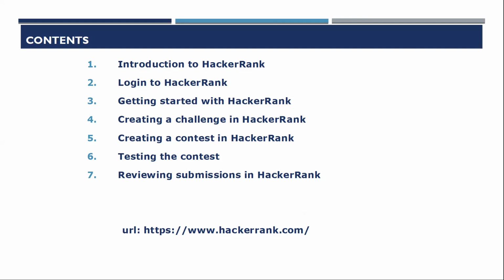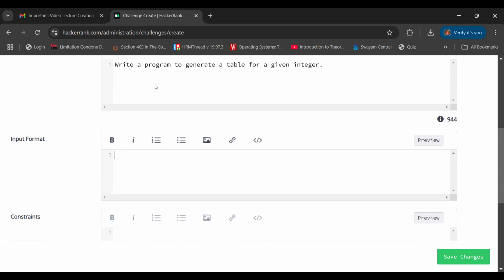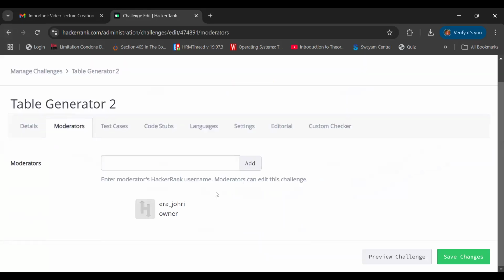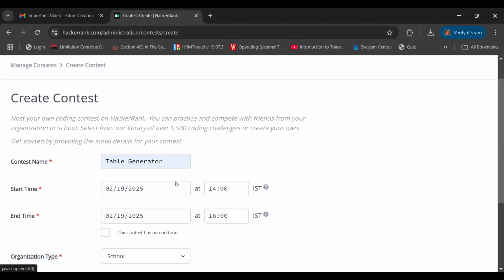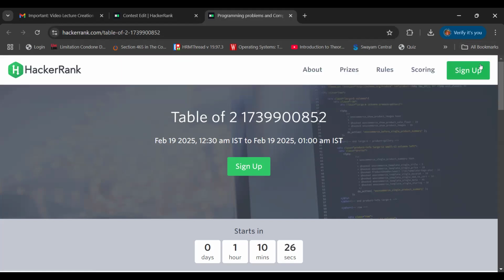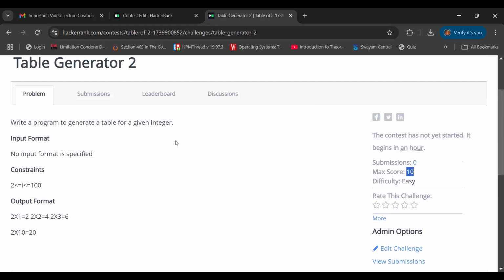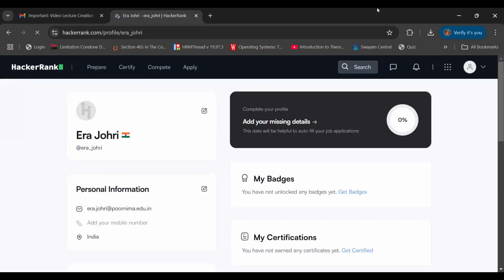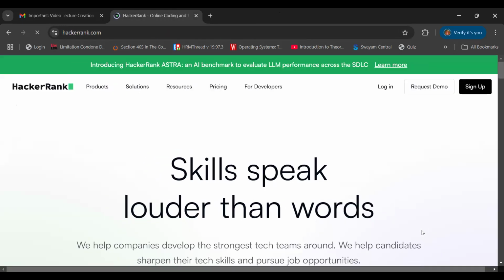How to create HackerRank Contest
To create a self designed challenge and creating contest for the students/coders